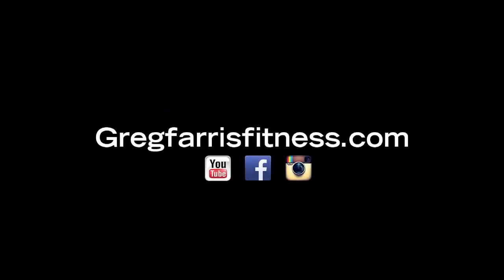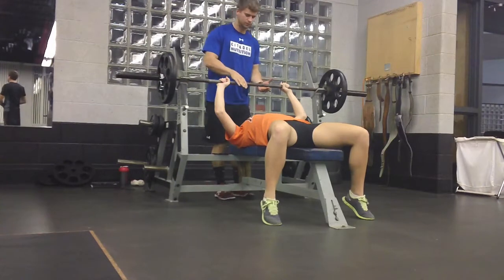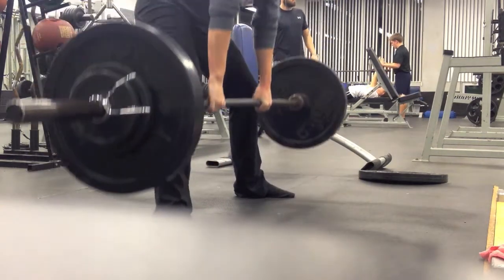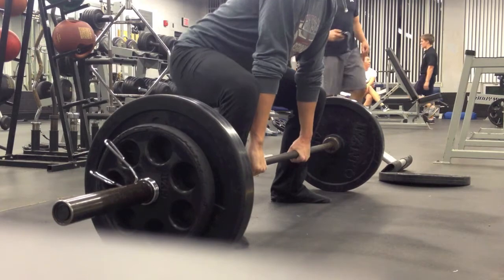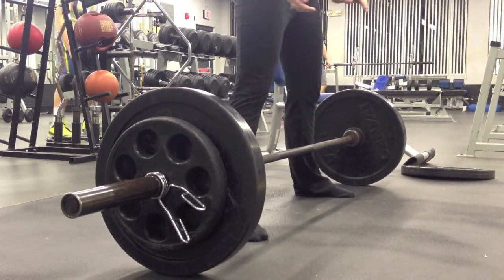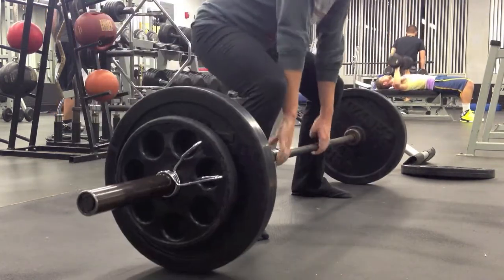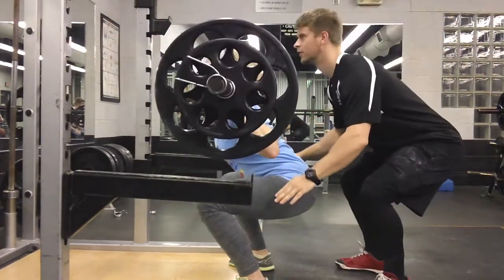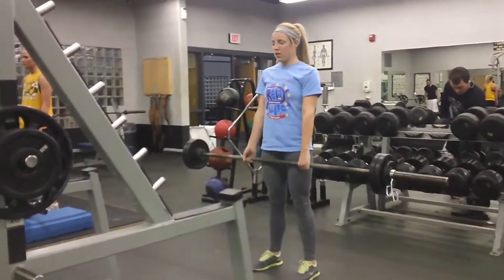Training Brooke Ep. 5 - 185x1 Squat. 185x3 Deadlift